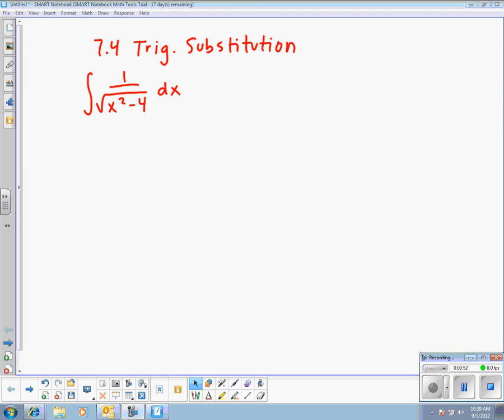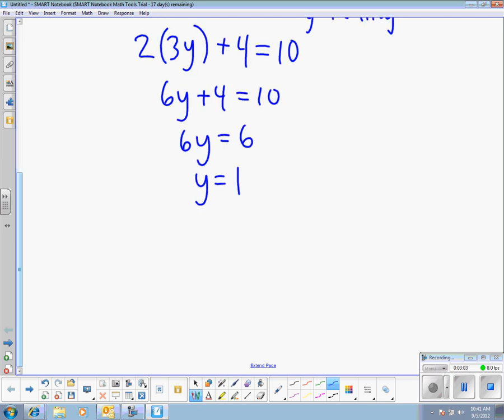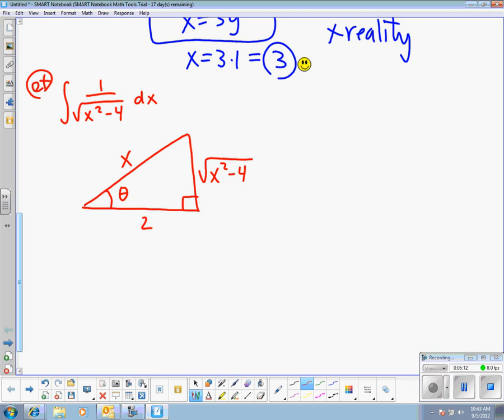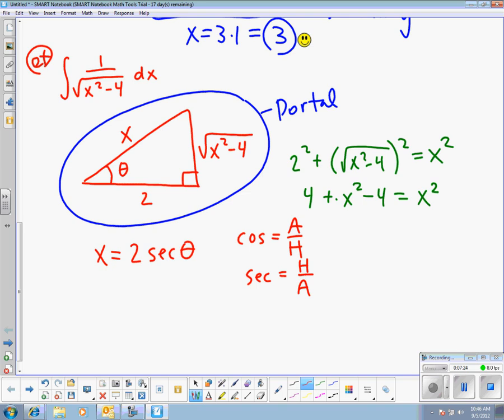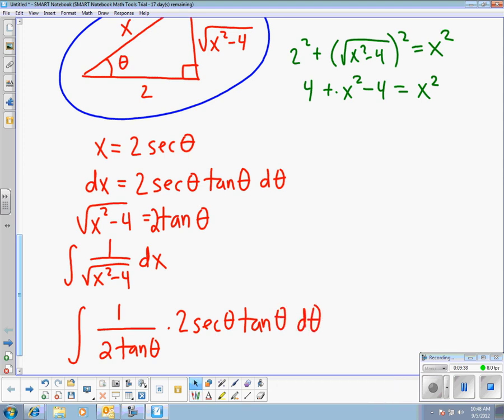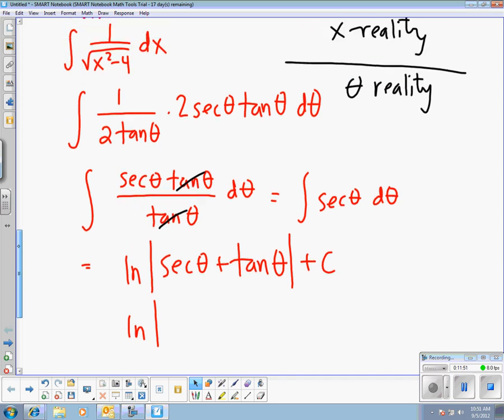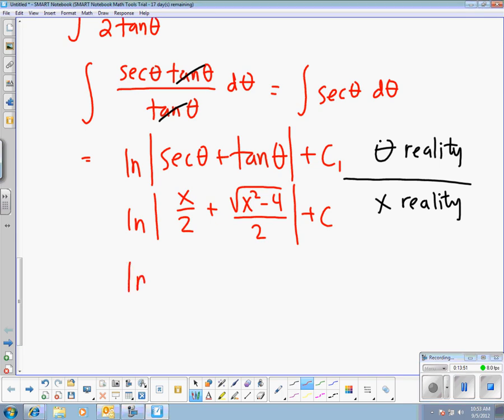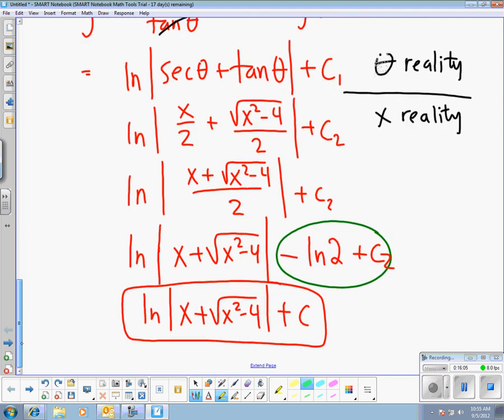AP Calculus BC: Section 7.4 - Trig Substitution